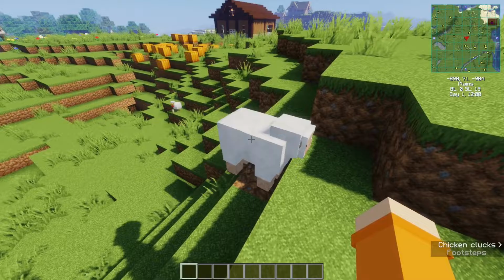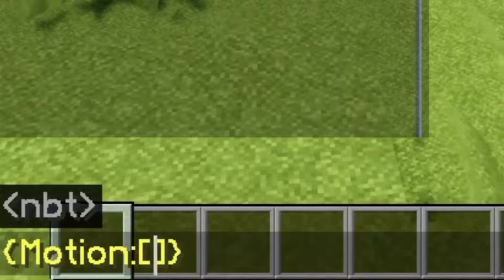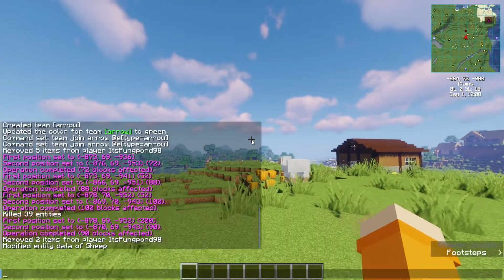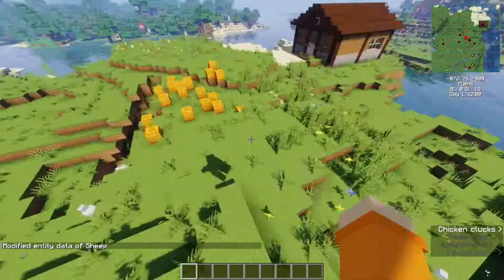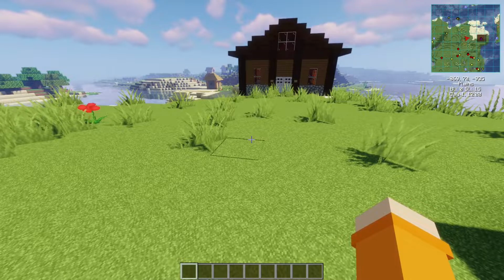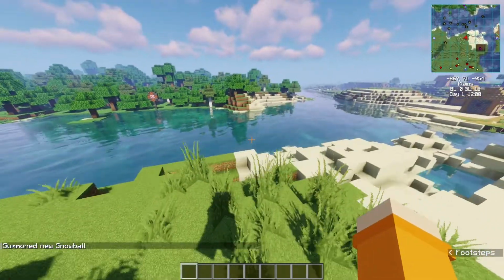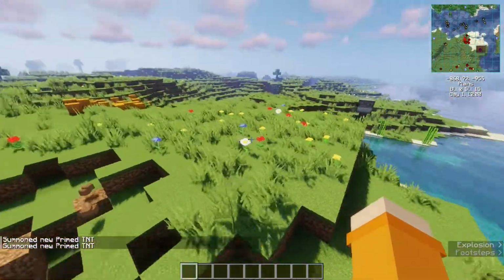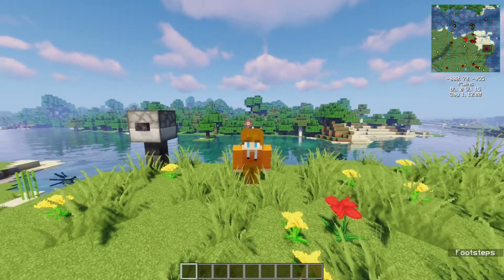Minecraft Command Creation EP 5 - Launching with Motion! | ItsPungpond98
This video will teach you how to launch any mob in vanilla Minecraft with motion. The possibility is endless, and I hope this tutorial is helpful for anyone messing with the motion tag.

💻Commands Used in the Video
► Merge Entity Data
/data merge entity [Selector] {Motion:[xd,yd,zd]}
❗Note
► Change [Selector] to be your own selector such as @e[type=chicken,limit=1], etc.
► Change [xd,yd,zd] to be your own value such as [0d,1d,-1d], etc

► Summon Entity with Motion
/summon xyz [Entity] {Motion:[xd,yd,zd]}
❗Note
► Change xyz to be your coordinates such as ~ ~ ~, etc.
► Change [Entity] to be your own entity such as minecraft:sheep, etc
🎵 Music Used in The Video
[3] Declan DP - Far Away